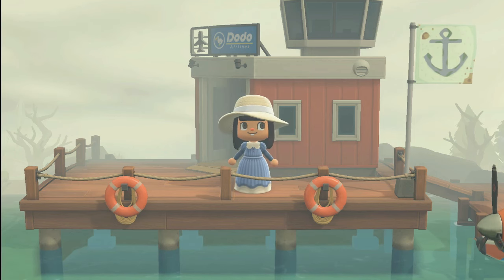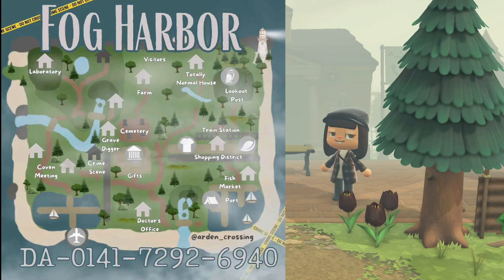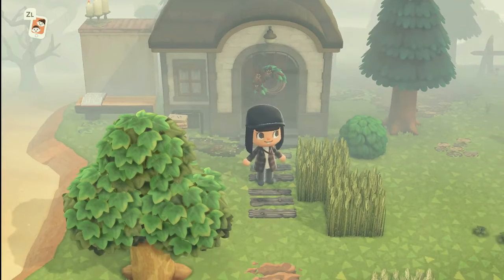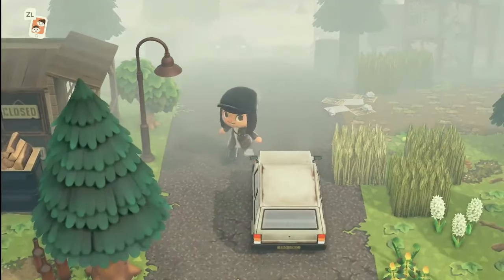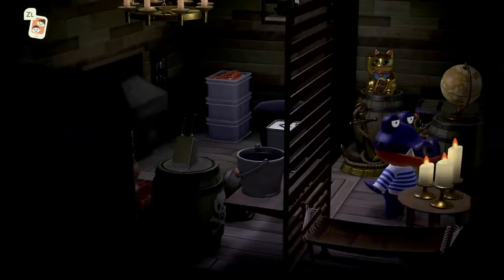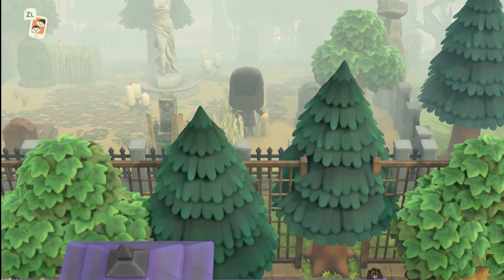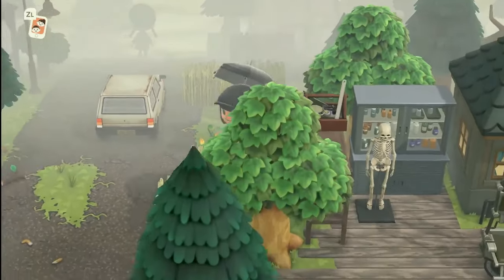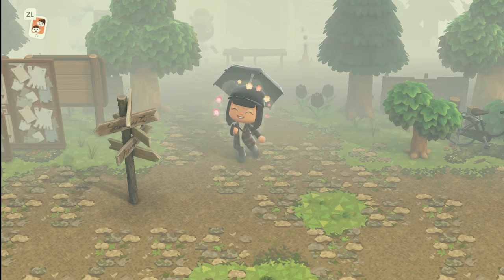Come with me to solve a mystery!!! | ISLAND TOUR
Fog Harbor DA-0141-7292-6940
You can find Arden on all socials under the handle @ardencrossing